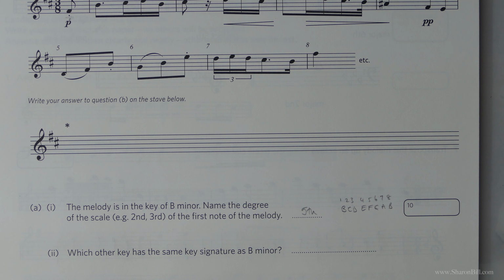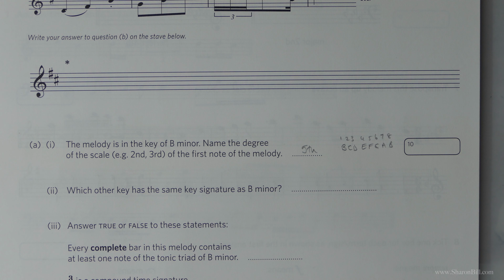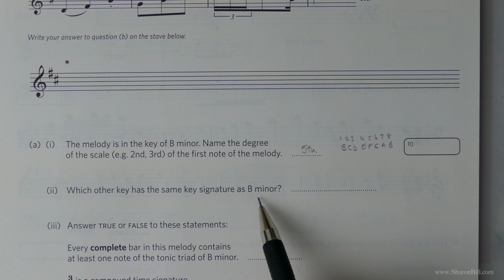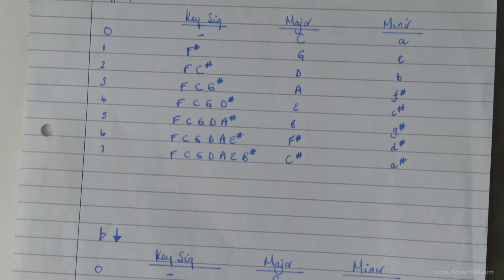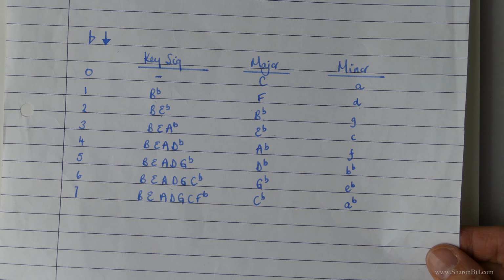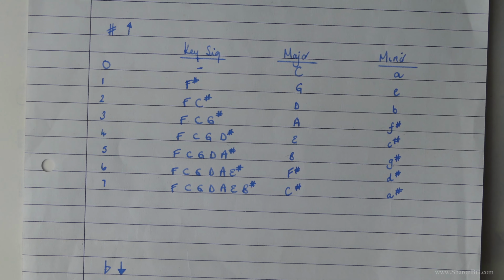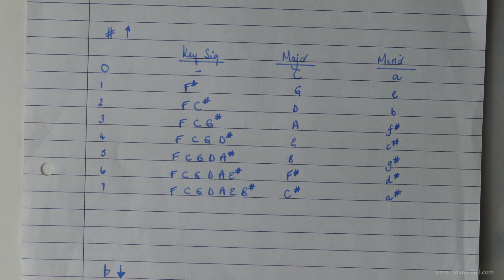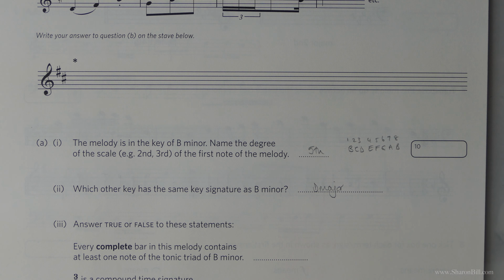ABRSM Music Theory Grade 3 Past Paper 2018 A Part 4 with Sharon Bill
Welcome to my Music Theory Tutorials. In this music theory lesson I work through the last section of ABRSM Grade 3 Past Paper A, 2018. I explain how to thoroughly read and answer each question, showing you how to achieve top marks in your ABRSM Music Theory Exam.